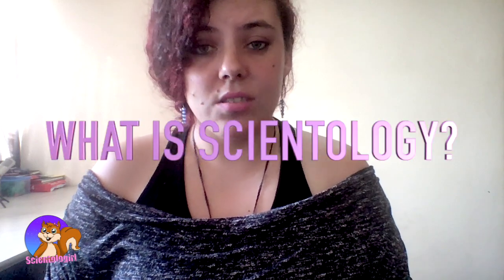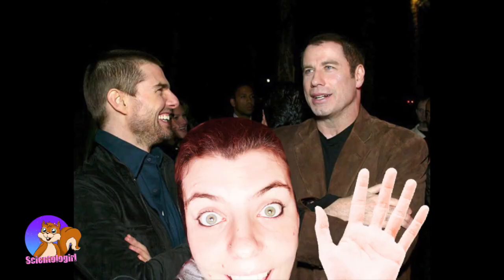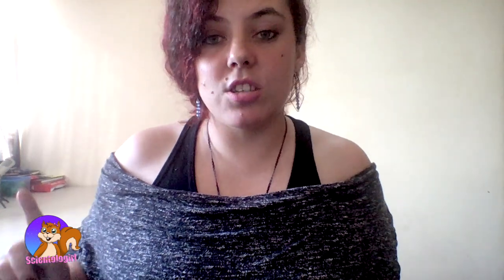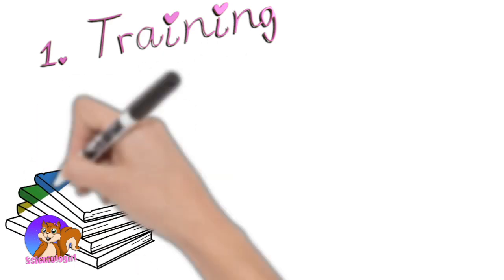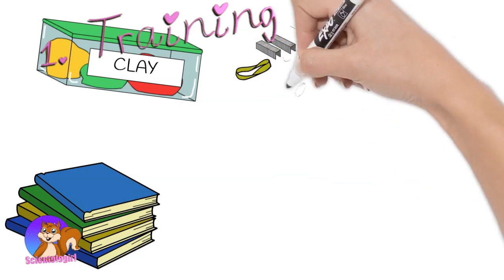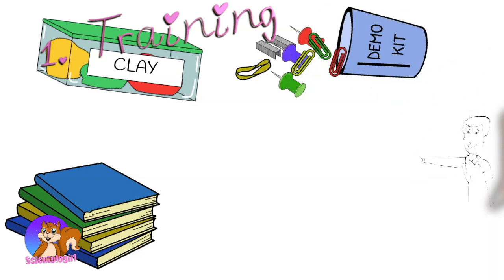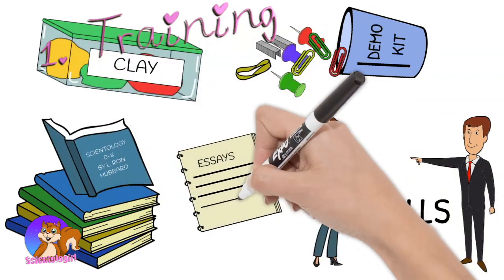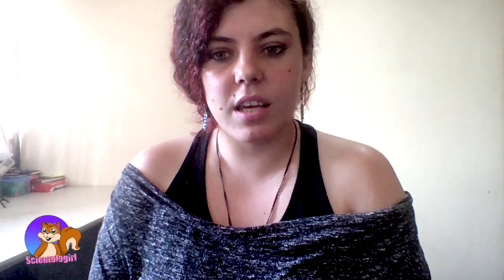WHAT IS INDEPENDENT SCIENTOLOGY?? EXPLAINED BY A GIRL SCIENTOLOGIST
Ps. The photo (you'll know it when you see it) is obviously Photoshopped.